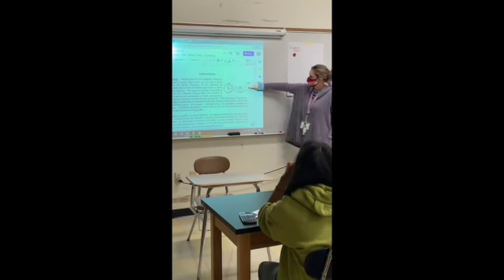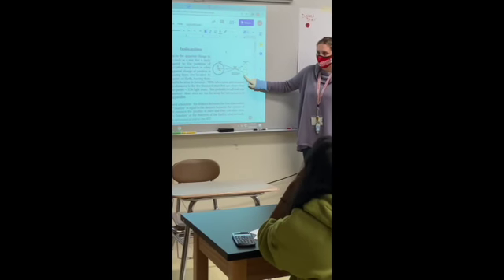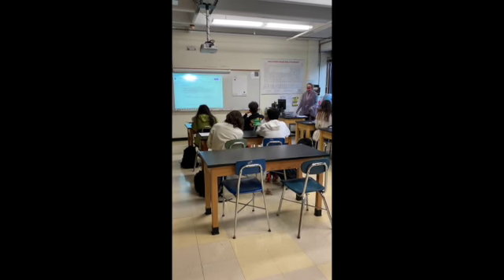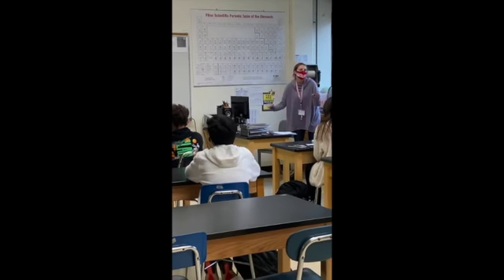Lesson 1 Full Video SD 480p